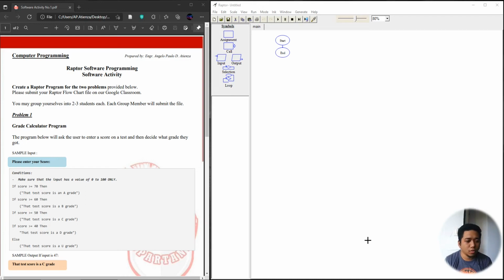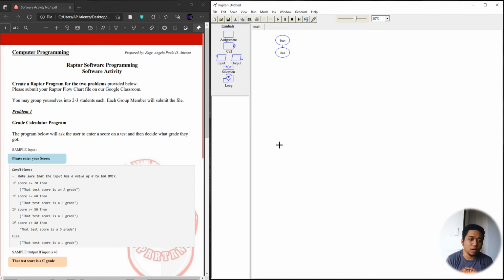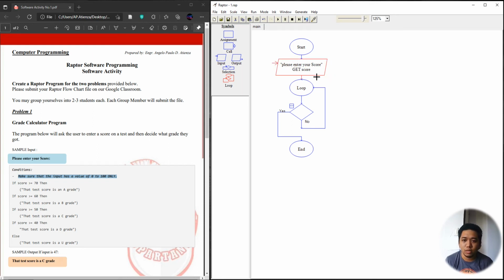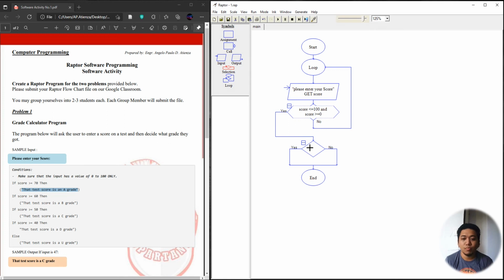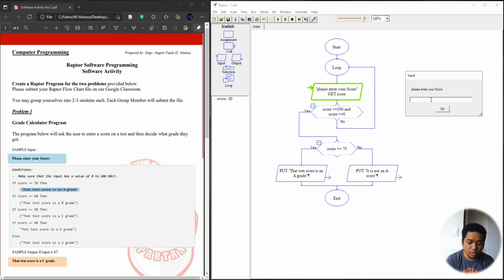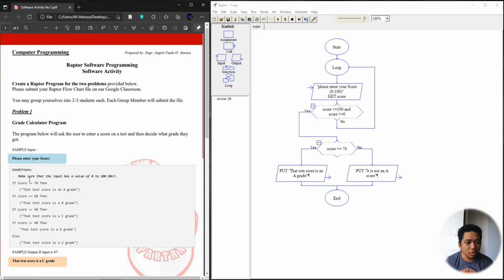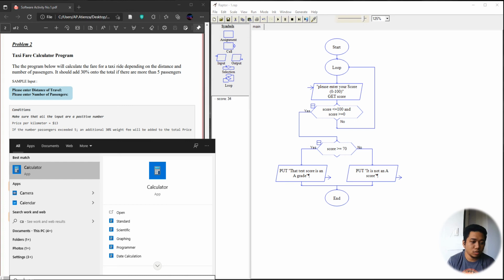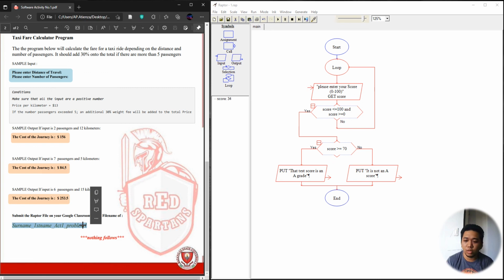Raptor Programming Conditions 2